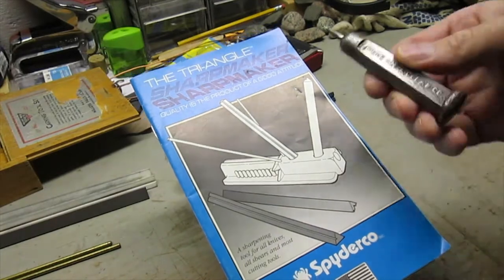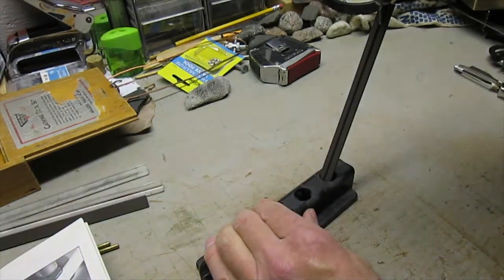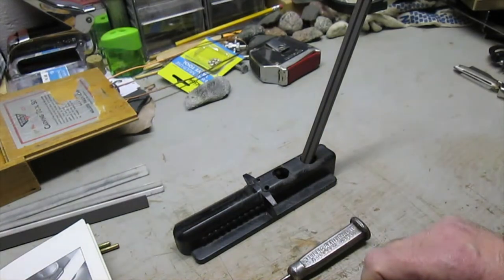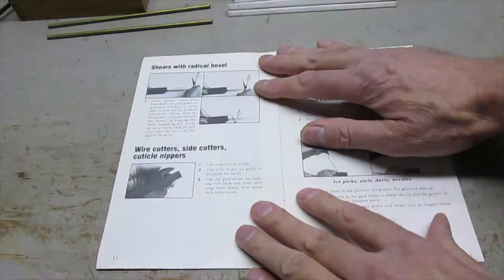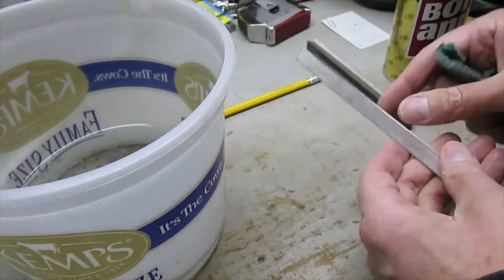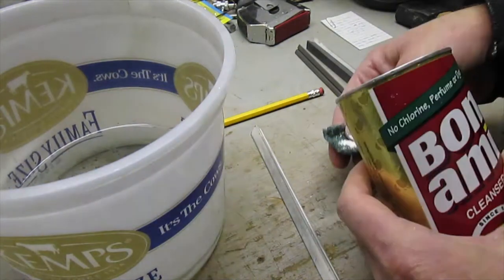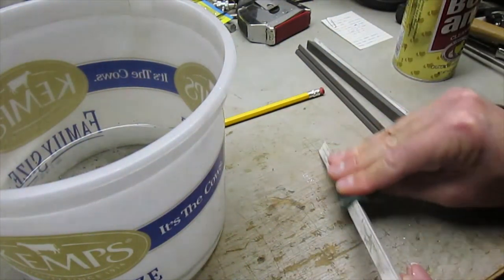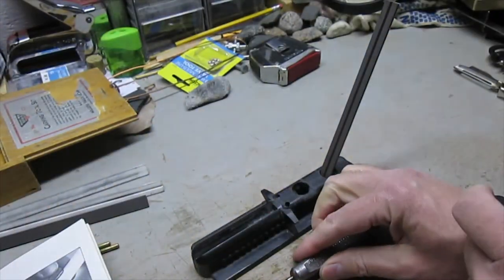How to Sharpen an Ice Pick or other Pointed Objects